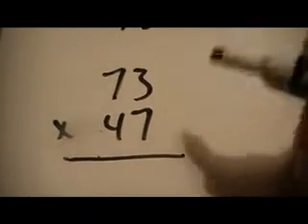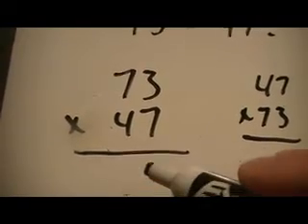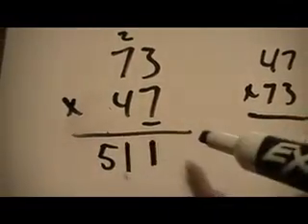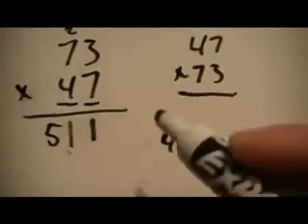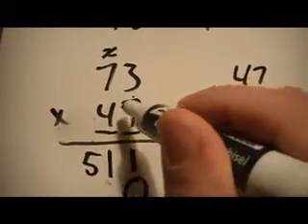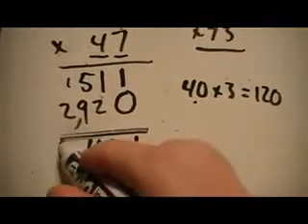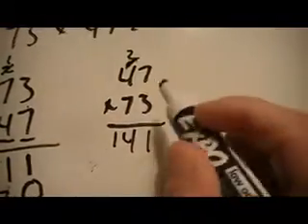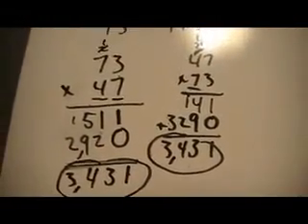Multiplication Using U.S. Algorithm